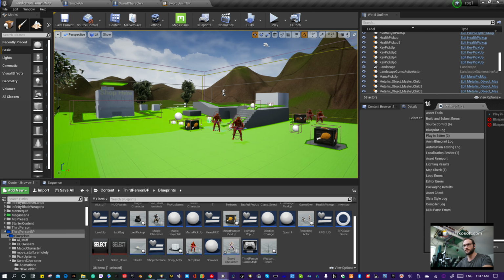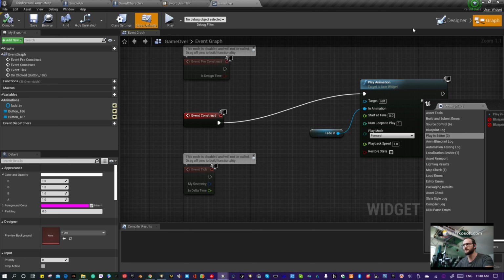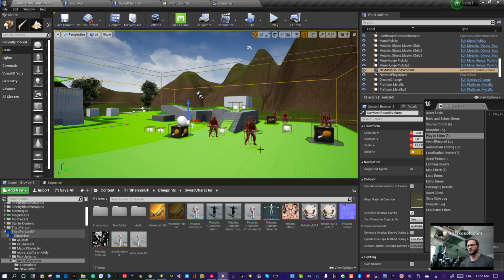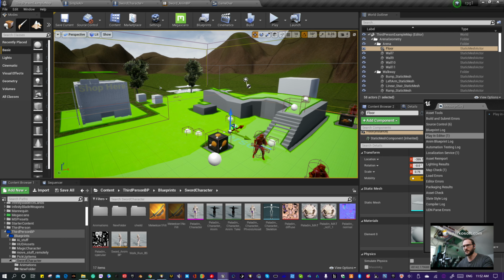RPG final overveiw